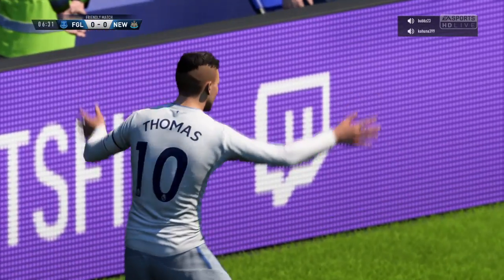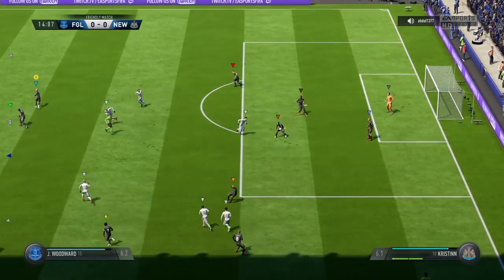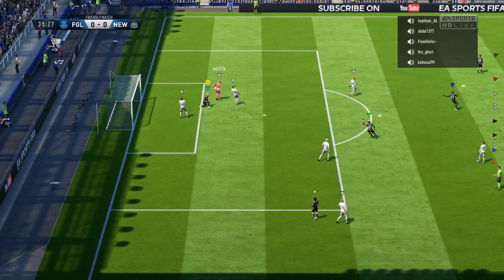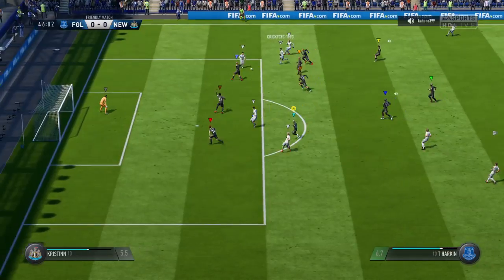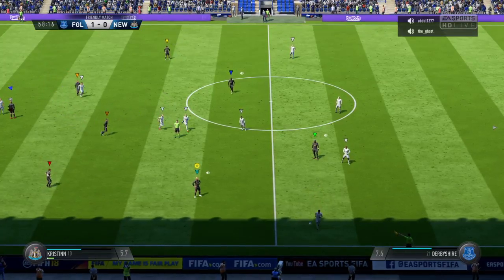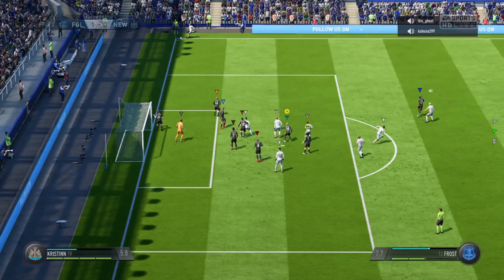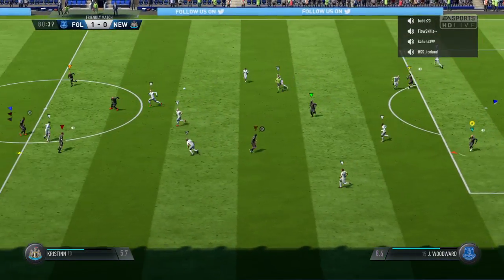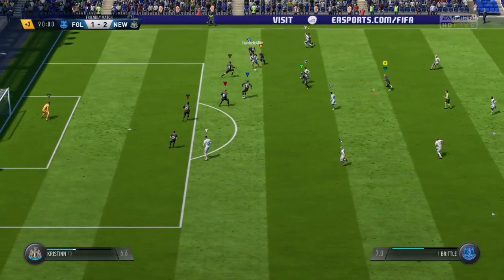Everton - Newcastle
Full game matches.